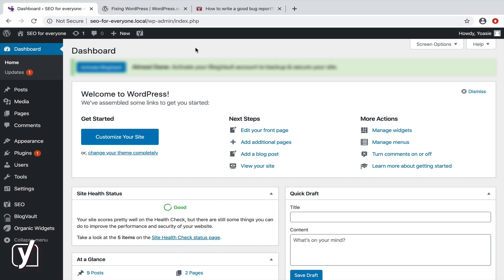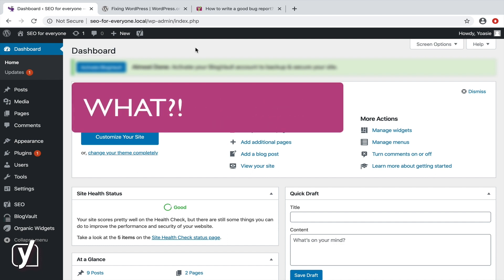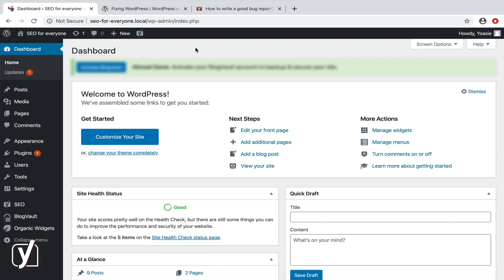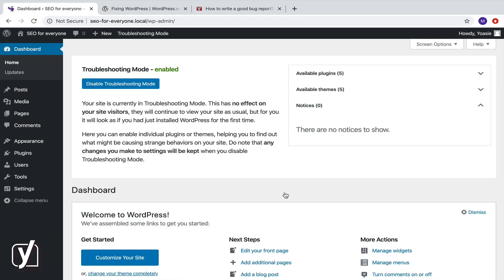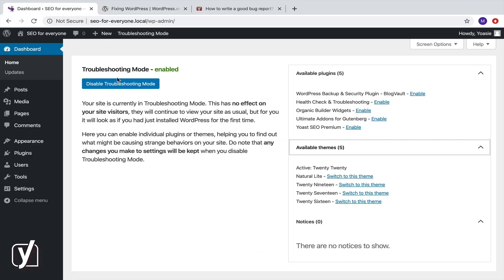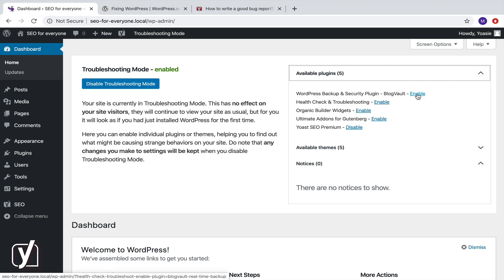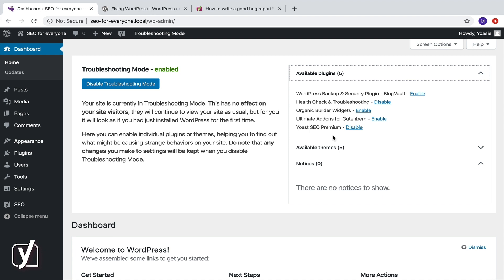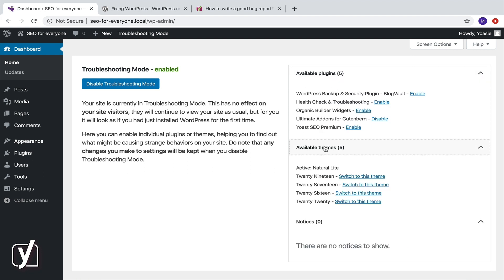How to perform a conflict check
In this video, we'll explain how to perform a conflict check on your WordPress site. You can read more about this topic

Your WordPress installation consists of WordPress core, a theme, and plugins, like Yoast SEO. Unfortunately, sometimes these aspects conflict with each other and that might cause a problem. A conflict check can help you identify the cause of the problem.

The fastest way to rule out conflicts is to deactivate all plugins and switch to a standard theme. If this resolves the problem, you have indeed a conflict. Now, you should activate one plugin at a time until you locate the conflict. Once all plugins are active, switch to your theme.

In this video, we'll show you how to use the Health Check plugin to perform the conflict check. The Troubleshooting Mode of this plugin allows you to run a conflict check without affecting normal visitors.

Yoast SEO academy is the online learning platform for SEO by Yoast. Our online SEO training courses teach you vital SEO skills you can apply at once. Because our mission is 'SEO for everyone', we want to share as much knowledge as we can. That's why we offer three free courses on SEO, how to create your own WordPress website, and how to get the most out of the Yoast SEO plugin.

We also offer more specialized training courses on keyword research, SEO copywriting, technical SEO, structured data, site structure, and more. All our training courses are developed by world-class SEOs and education experts trusted by the world's biggest brands. Whether you're a blogger, developer, online marketeer, or own a business, big or small: we believe in SEO for everyone.

Keep ahead of your competition with the Yoast SEO academy training subscription. This subscription gives you access to all our online training courses, including any new course we release. You’ll learn about keyword research, SEO copywriting, site structure, technical SEO, and much more! Our training subscription will really help you become an SEO expert!